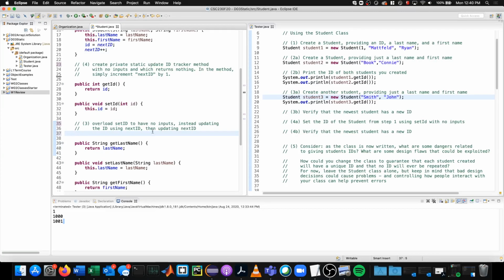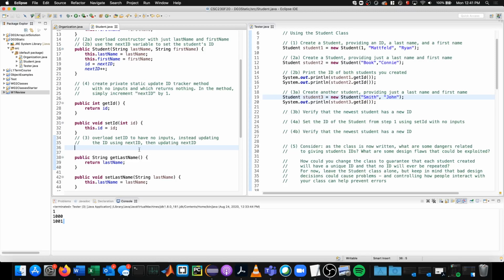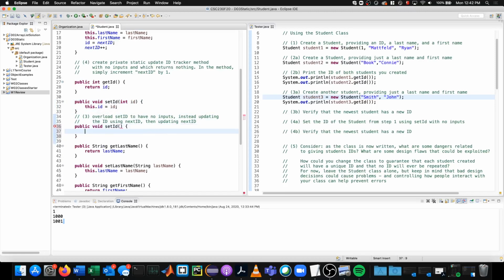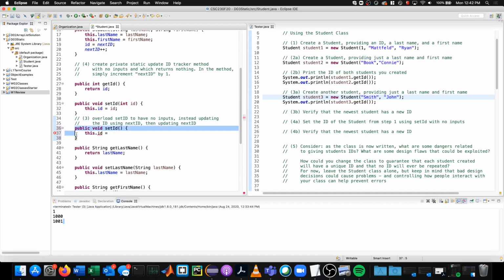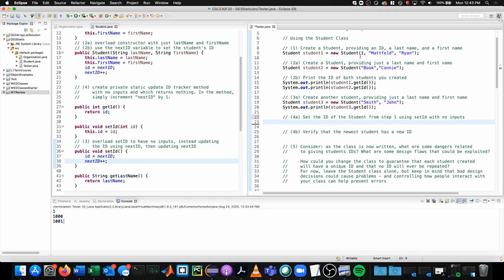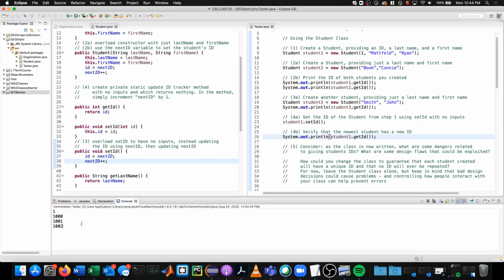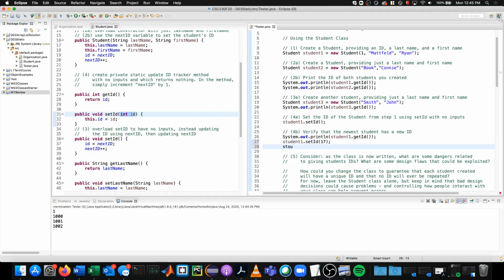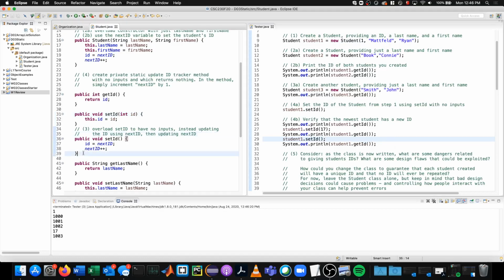Classes Advanced 3 Overloading a Method